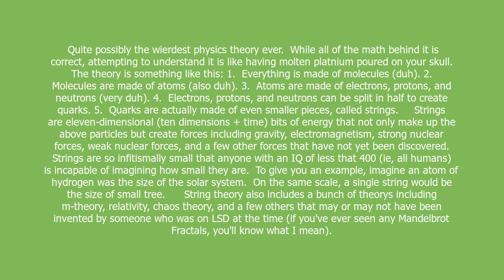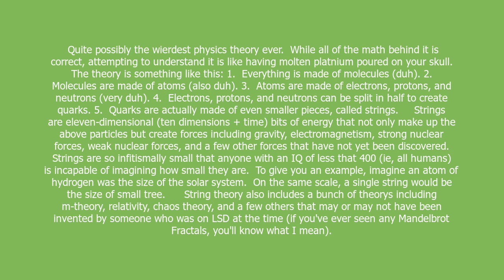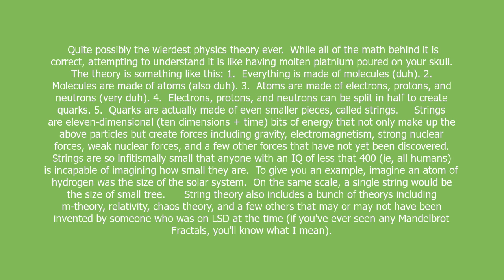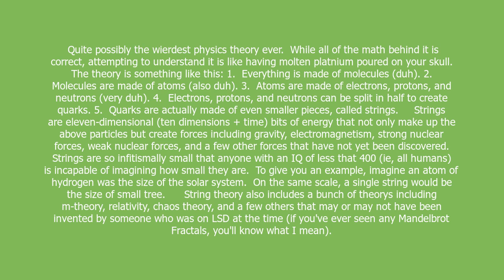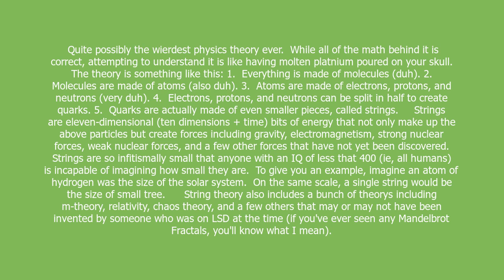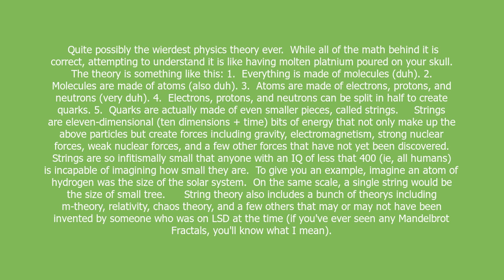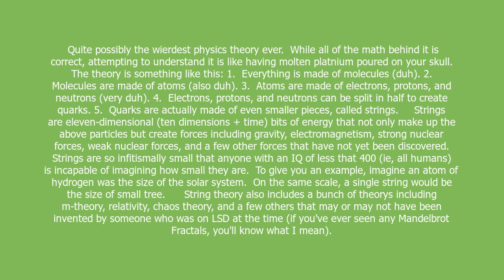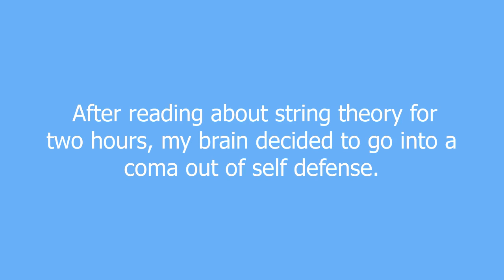string theory meaning and pronunciation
Quite possibly the wierdest physics theory ever.  While all of the math behind it is  correct, attempting to understand it is like having molten platnium poured on your skull.  The theory is something like this:
1.  Everything is made of molecules (duh).
2.  Molecules are made of atoms (also duh).
3.  Atoms are made of electrons, protons, and neutrons (very duh).
4.  Electrons, protons, and neutrons can be split in half to create quarks.
5.  Quarks are actually made of even smaller pieces, called strings.
    Strings are eleven-dimensional (ten dimensions + time) bits of energy that not only make up the above particles but create forces including gravity, electromagnetism, strong nuclear forces, weak nuclear forces, and a few other forces that have not yet been discovered.
    Strings are so infitismally small that anyone with an IQ of less that 400 (ie, all humans) is incapable of imagining how small they are.  To give you an example, imagine an atom of hydrogen was the size of the solar system.  On the same scale, a single string would be the size of small tree.
    String theory also includes a bunch of theorys including m-theory, relativity, chaos theory, and a few others that may or may not have been invented by someone who was on LSD at the time (if you've ever seen any Mandelbrot Fractals, you'll know what I mean).

string theory definition by Urban Dictionary